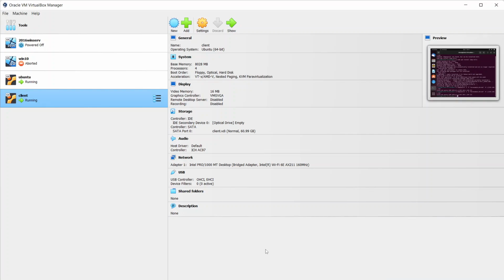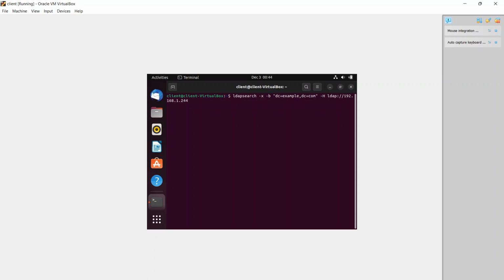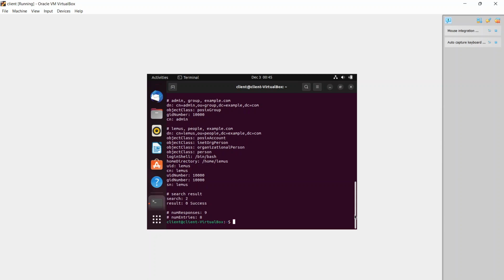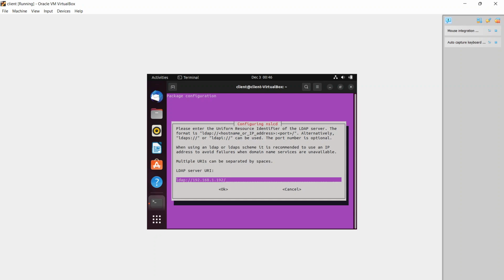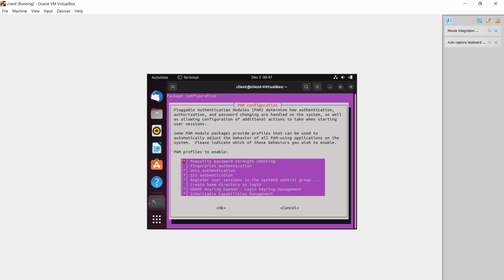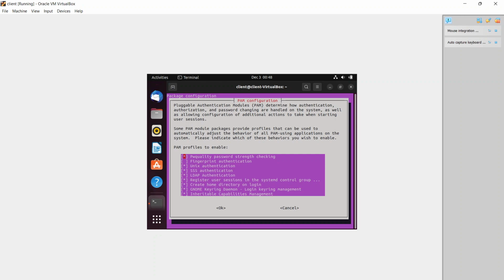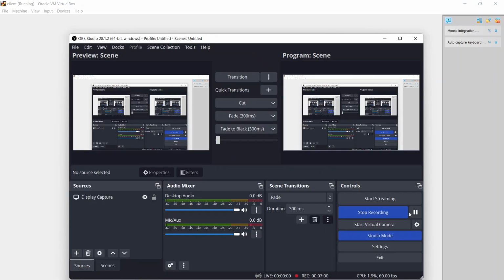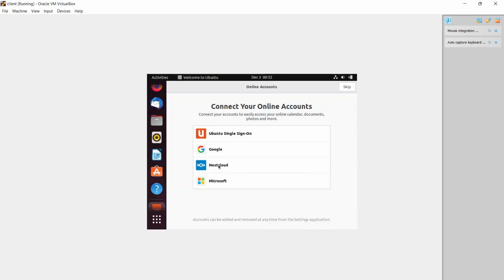How to install an OpenLDAP server on Ubuntu Pt2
video 2of1 we will be configuring the LDAP client to the server.